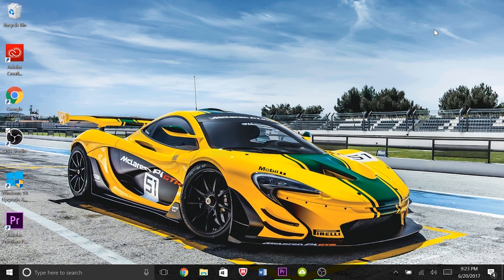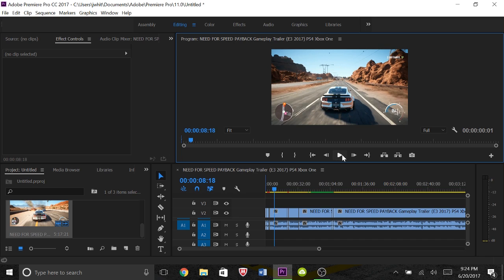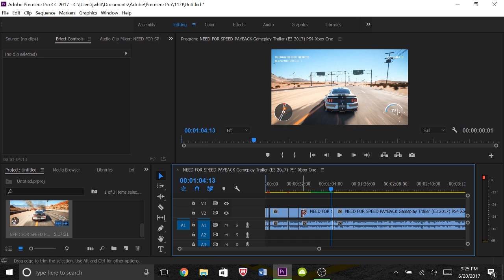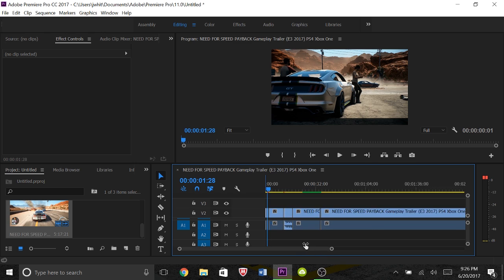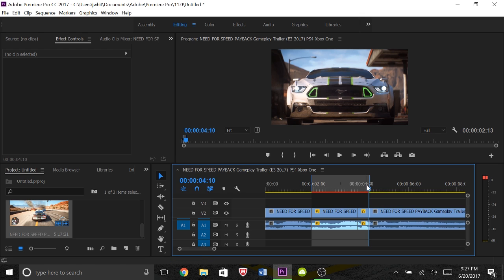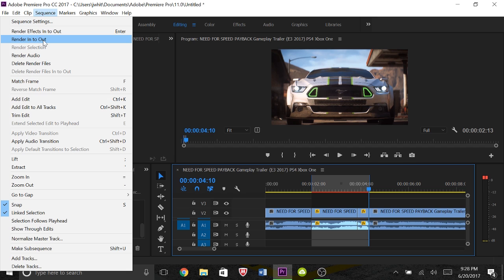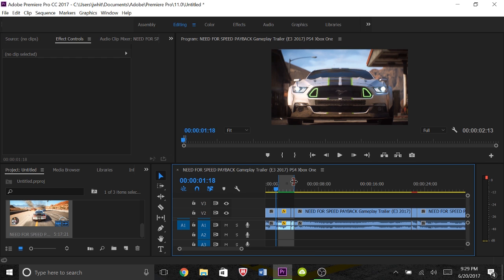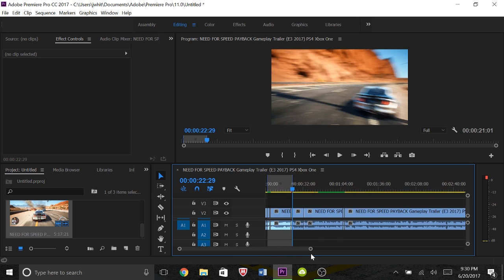HOW TO RENDER IN ADOBE PREMIERE PRO CC 2017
Please let me know down in the comments what you want to see next!
If you have any questions, comment them below and I will answer them.
Comment another tutorial you want me to cover for Premiere.